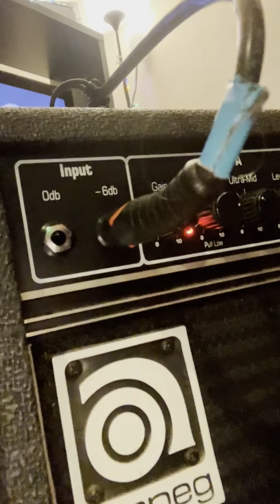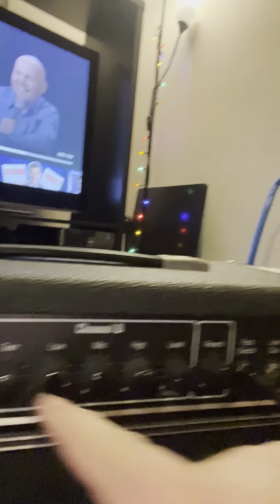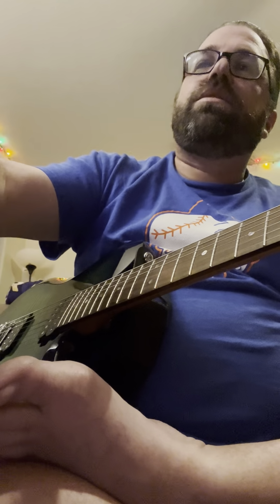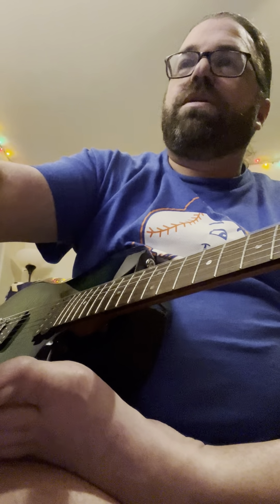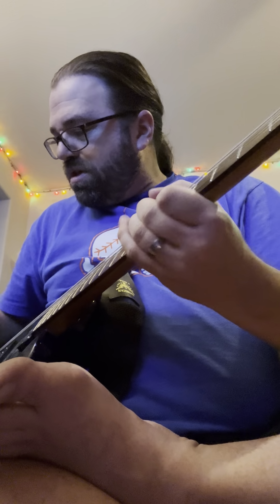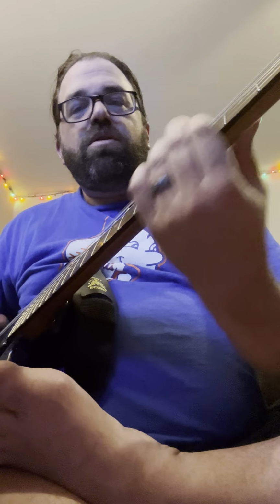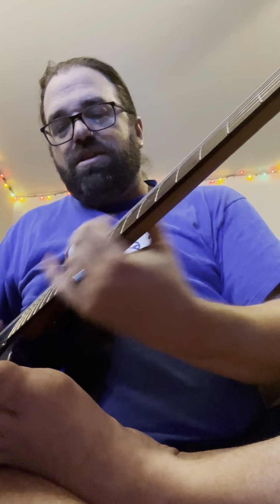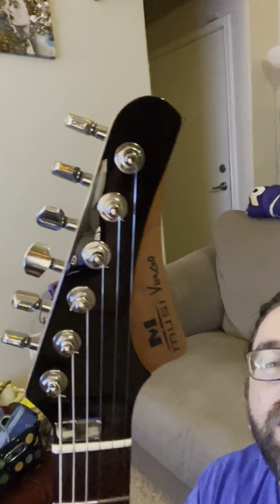Ampeg AX-70 Guitar Amp (1990-1991) and Musi Guitars Virgo Fusion Demo/Jam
This is a little impromptu video sharing some details and tones from this forgotten Ampeg from the early 90s. I love this amp. Tube pre, Solid State power. I don’t play it much because I don’t keep it out due to lack of space (and kids with sensory issues), but I think it deserves a little love.

Maybe now that Ampeg lives in the YGG family they can have Line 6 model this one or its three-channel tube brothers, the VT-60/120. Yeah, no. But still, its a fun little knockaround guy and I’m happy it still sounds good.

My Musi Guitars Virgo Fusion in “Jurassic Green” features here as well, and though it’s still in need of some adjustments. The “artisans” who put it together used staggered-height locking tuners and then didn’t bother to put them in order, so some strings pop out because of their terrible break angles through the nut - it’s an easy fix, presumably, that I will do on my next string change. But it’s still a really sloppy oversight.